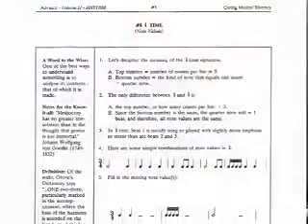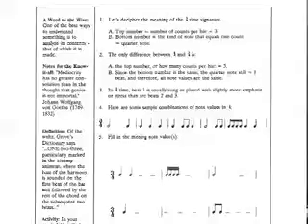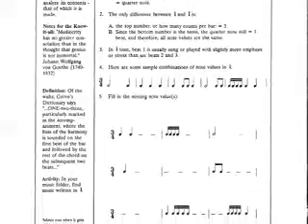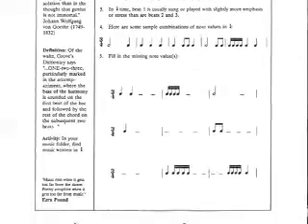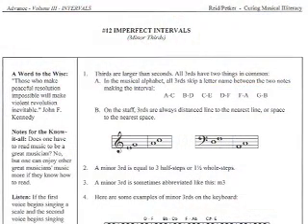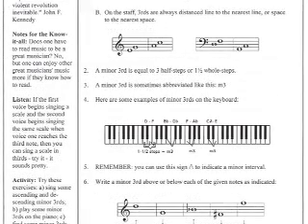04 Advance Rhythm Intervals H 264 aming